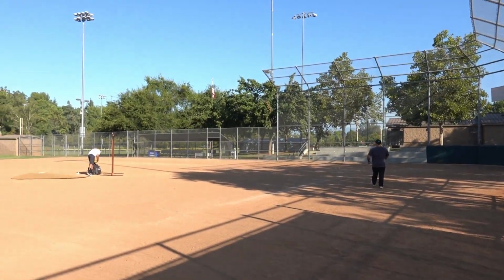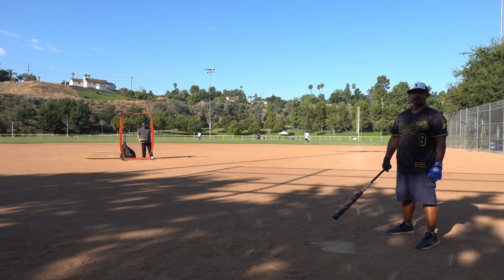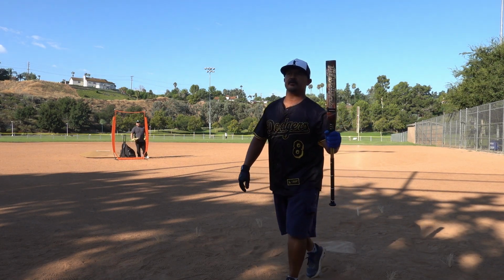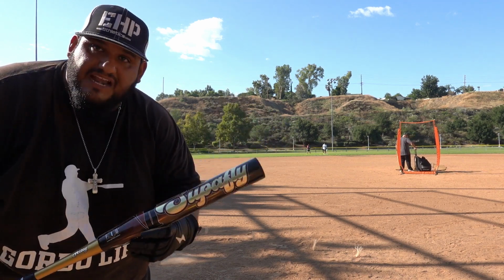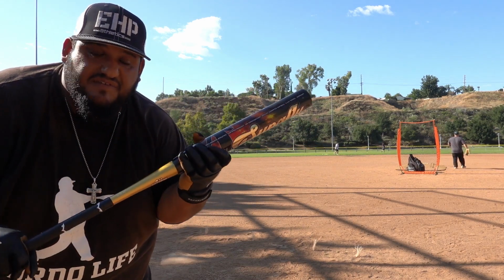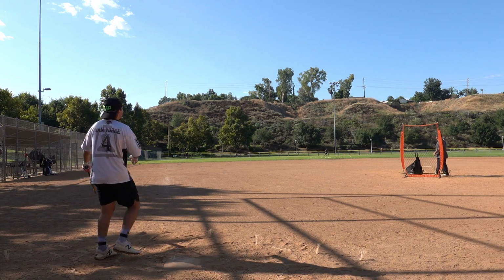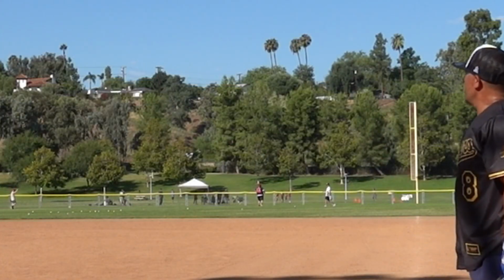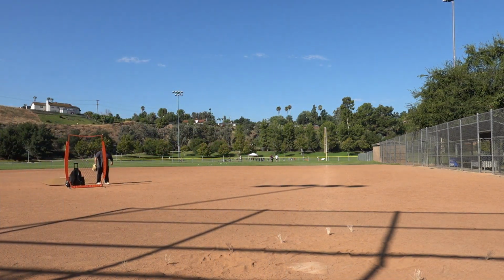Monsta Chris Urias Supafly 33 of 53 Review | Gordo Life Softball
What's up everyone. Make sure you show some love.

In this video we check out the Chris Urias Monsta SupaFly M5 Two Piece Softball Bat #33/53:

Specs:
• Two-Piece Composite
• Alloy Handle
• Endload
• Approved for ASA/USA Play and Tournaments
• M5 2023 Shell
• HOT out of the wrapper
• Use only with 52/300 soft Balls

or